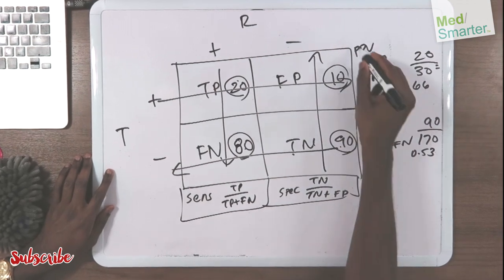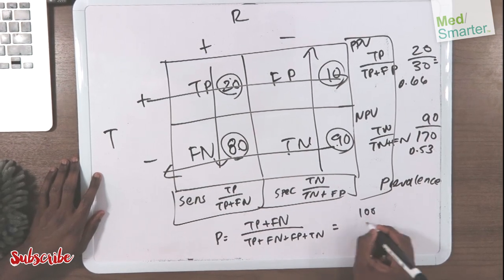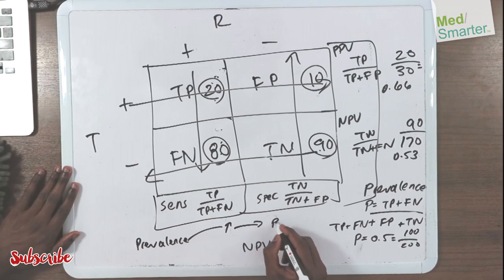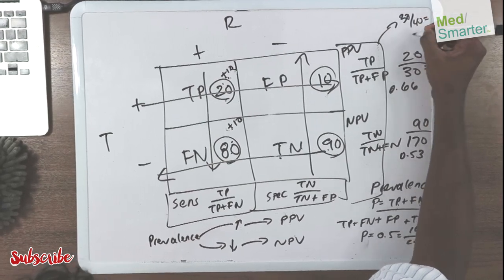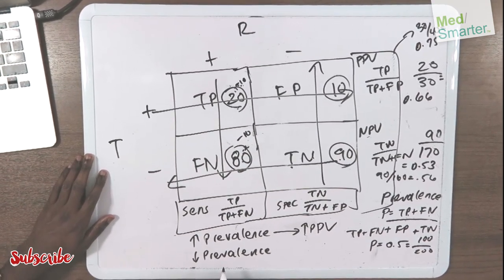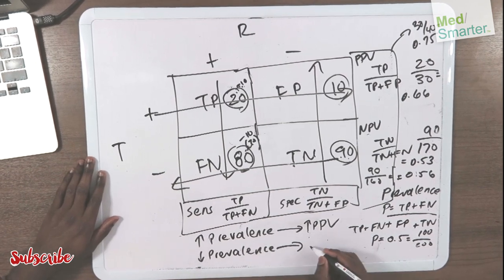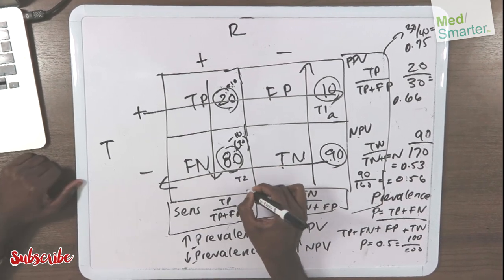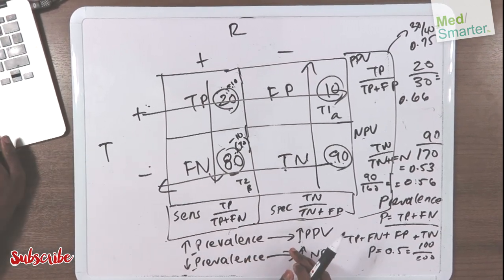USMLE Step 1 | BIOSTATISTICS Made Easy | Part 3 of 3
USMLE Step 1 Biostatistics Made Easy from MedSmarter with Arun Vaithi.

The attached video is Part 3 of 3 videos for the Biostats made easy series by MedSmarter and goes over Sensitivity & Specificity.

We help Medical Students pass their USMLE Step 1 Exams and provide Live and Live Online Review Courses as well as 1:1 Tutoring.    We break down Biostats concepts in simple terms in shorter videos so students can focus on the Educational Objective to get a deep understanding of the concept.

Arun Vaithi - MedSmarter Instructor
Mercer SOM Alumni
Code: PROF1